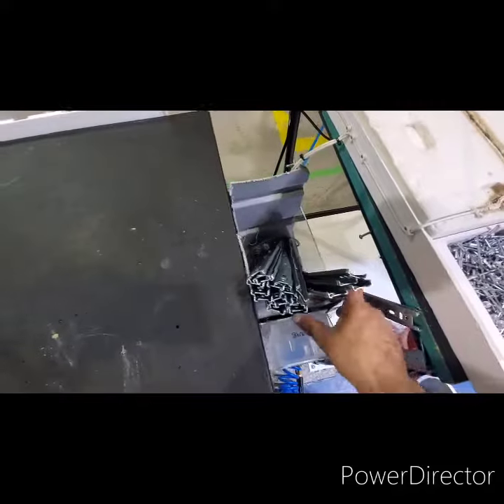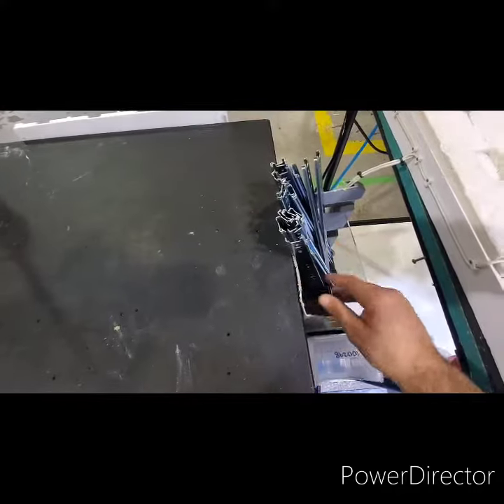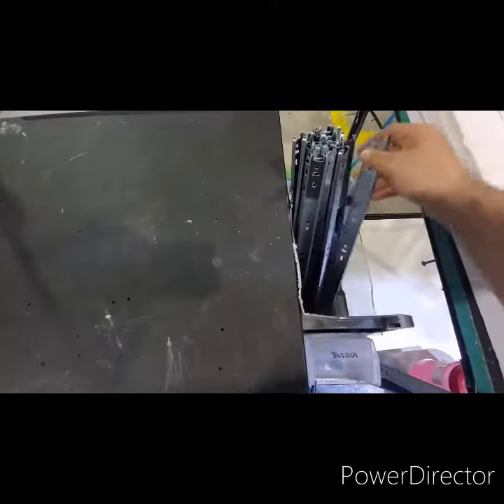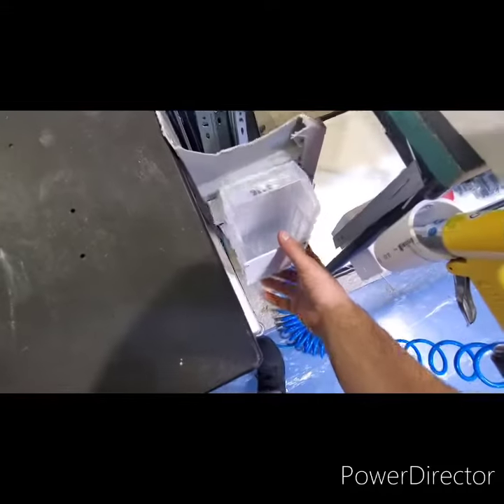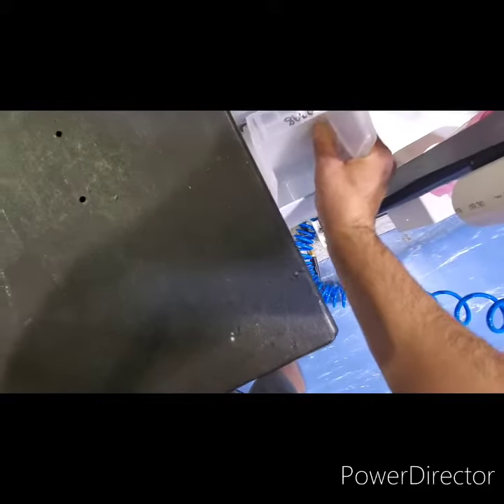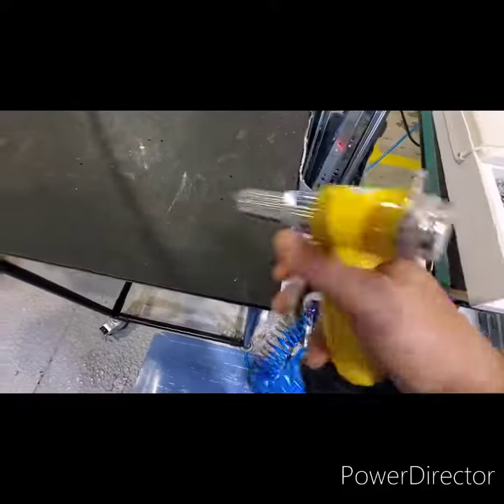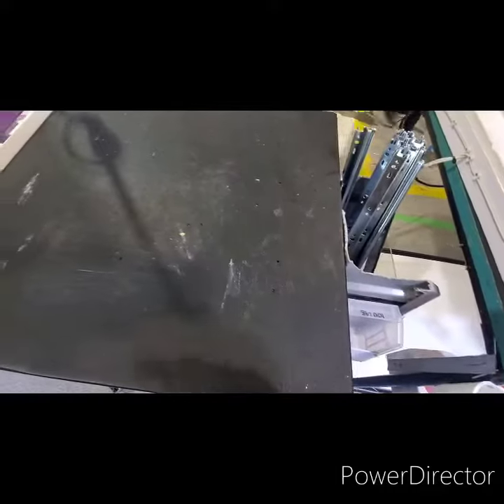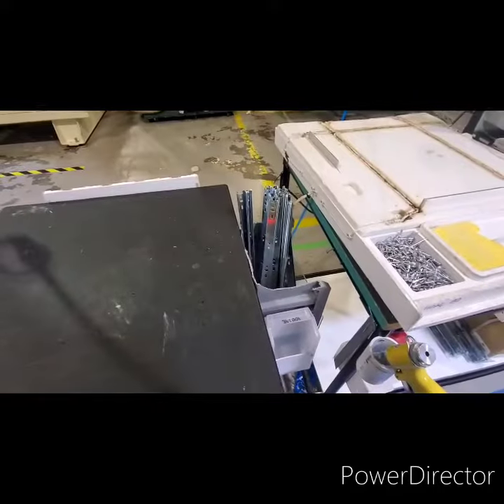September 16, 2020